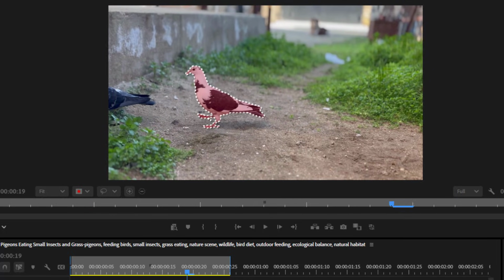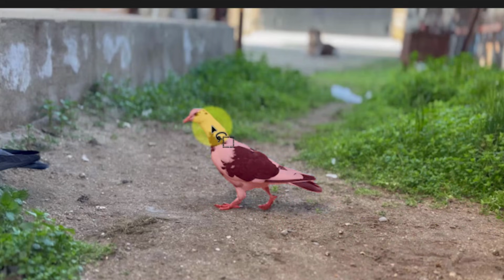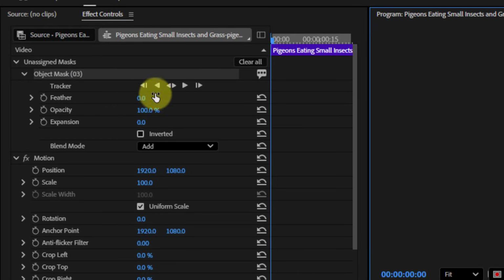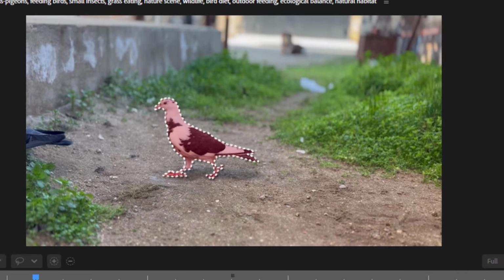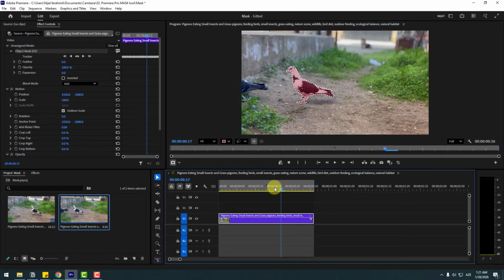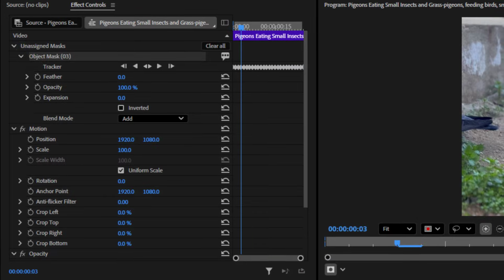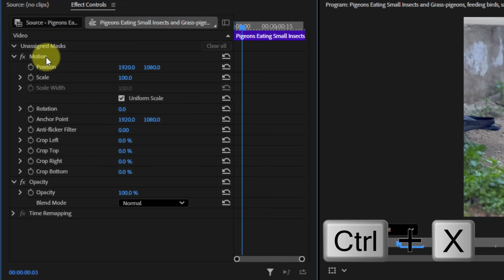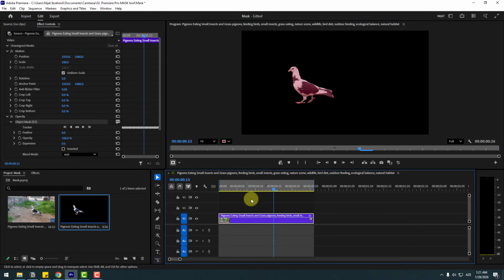Rotoscoping With 1 Click | Adobe Premiere Tutorial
Hi guys, welcome to my new video tutorial. In this tutorial i will show how to create Rotoscoping With 1 Click with Nijat Ibrahimli in After Effects. Let's get started!